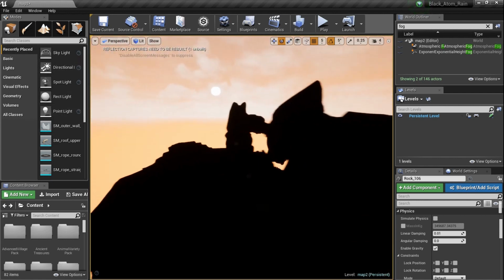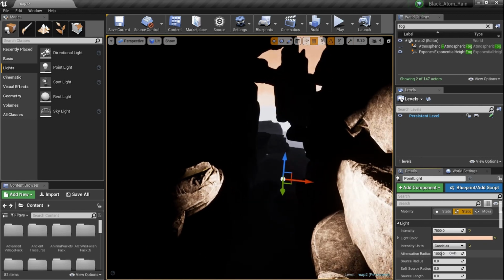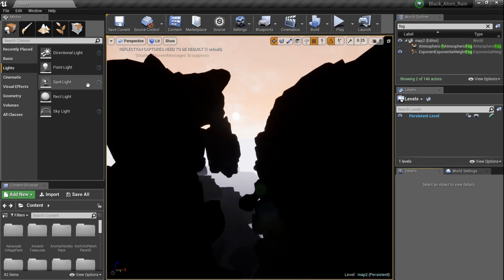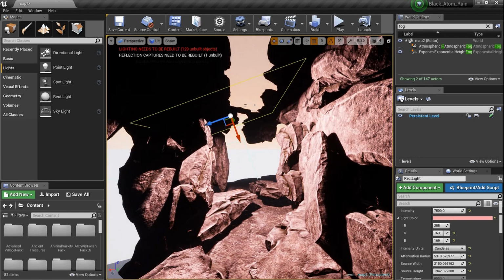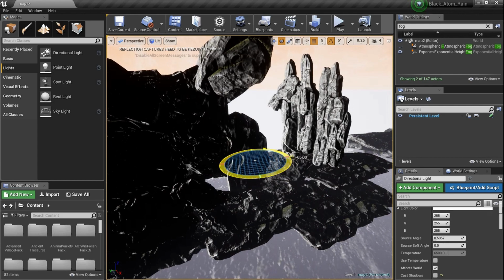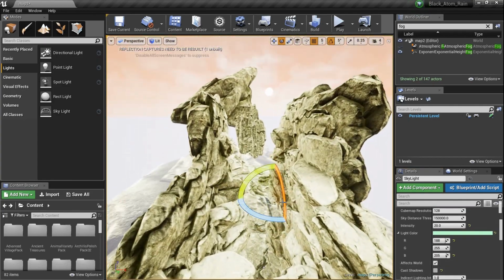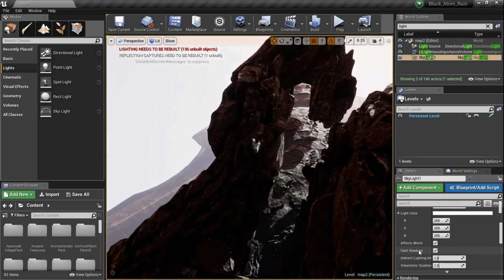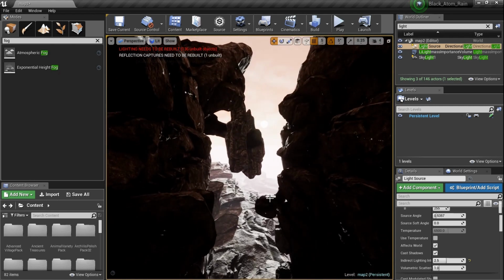DPTV UE4 World Development Tutorial 7 (Simple Lighting Walkthrough)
BACK TO BACK DAY ONE!

Lightin in Ue4, We literally haven't discuessed it AT ALL soooo.
A QUICK cover of the simplier life. :)
We'll talk about the five types of lights and how the sky light and directional light used TOGETHER can form some realistic outdoor lighting

CHECK IT!